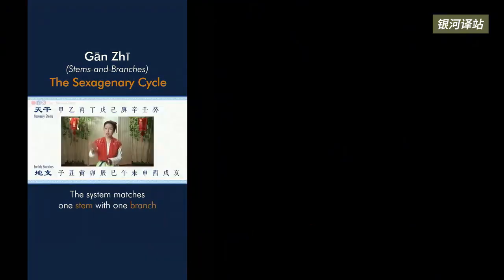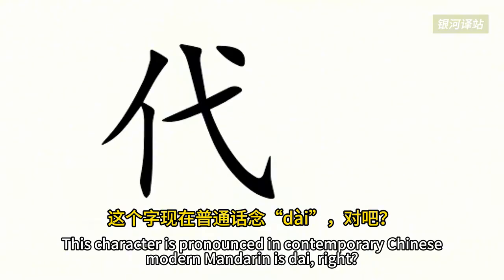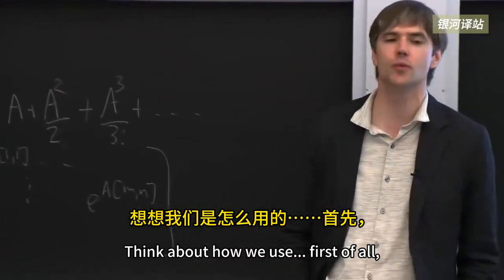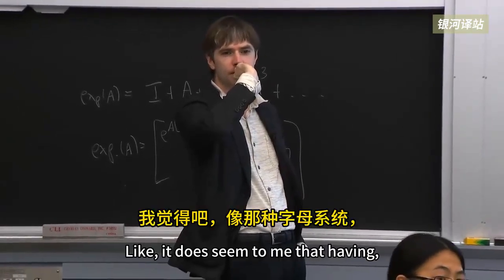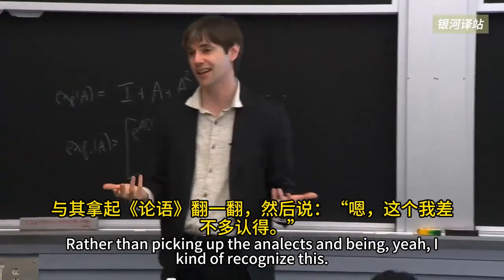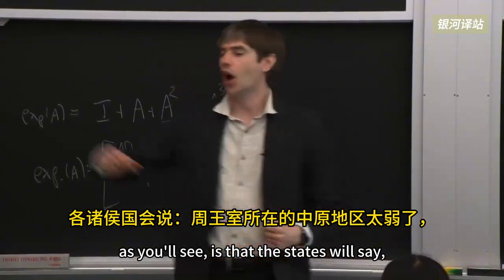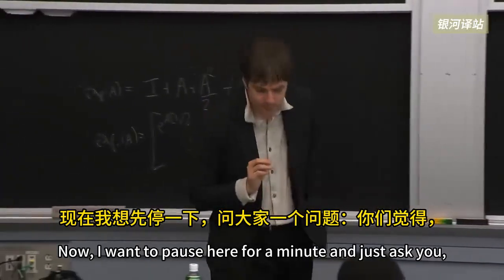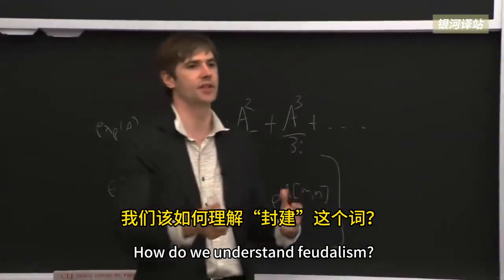麻省理工中國史